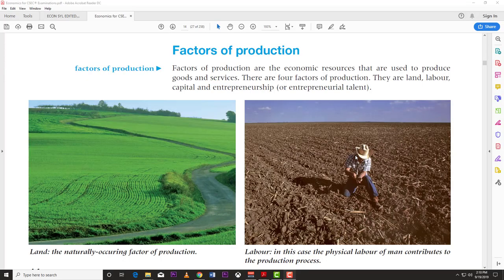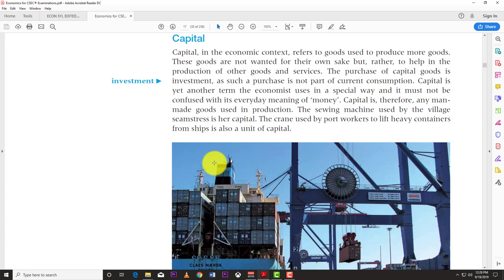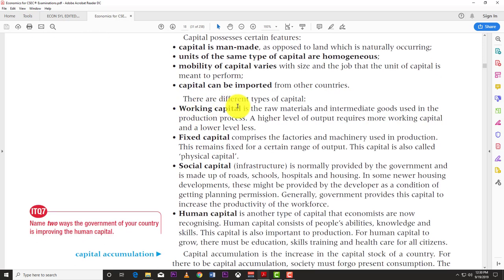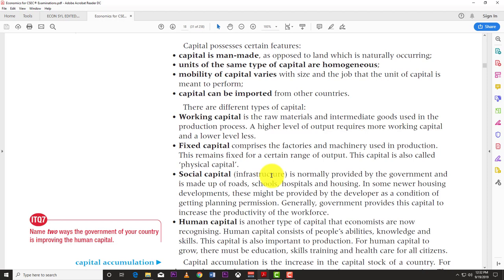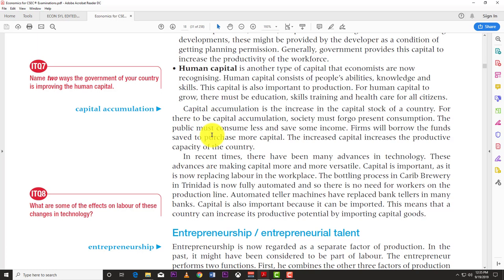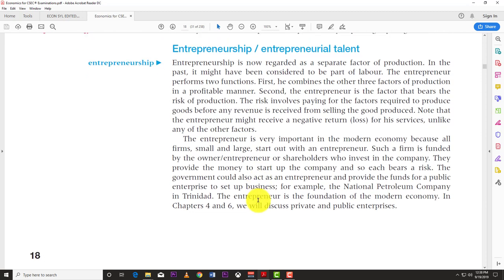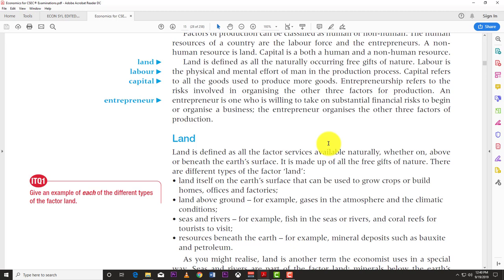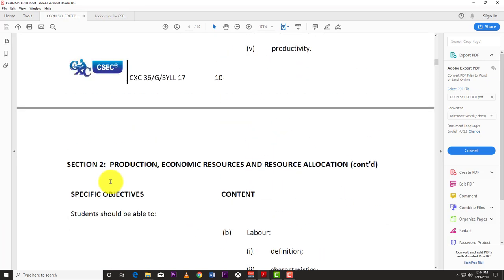CSEC ECONOMICS: FACTORS OF PRODUCTION CAPITAL and Entrepreneurship (PART 2)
SECTION 2: PRODUCTION, ECONOMIC RESOURCES AND RESOURCE ALLOCATION
- Types of economic resources as factors of production
- Description of the factors of production
        -CAPITAL